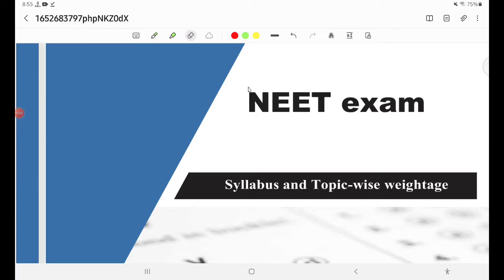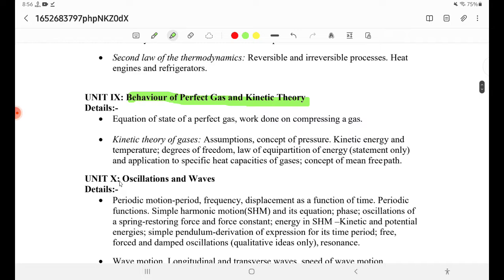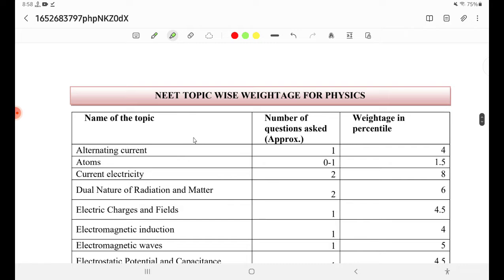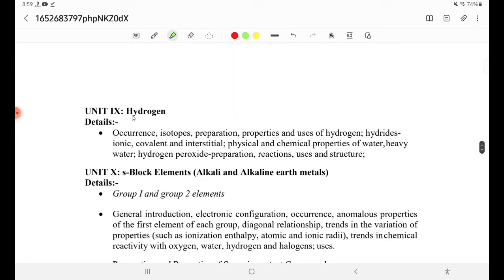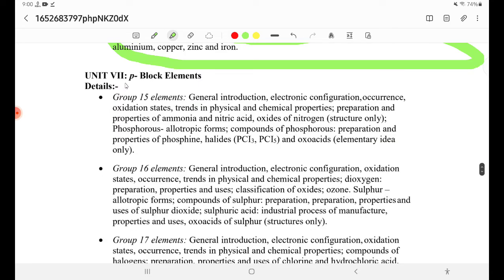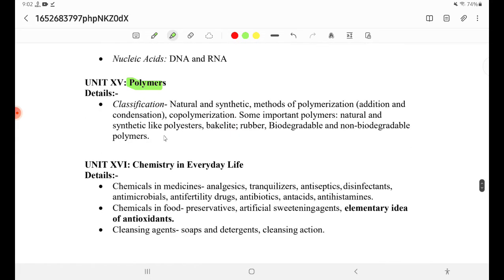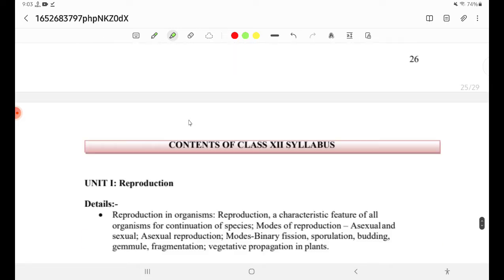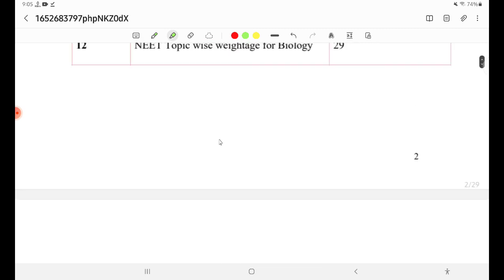NEET EXAM SYLLABUS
HERE ,IN THIS VIDEO I HAVE EXPLAINED THE NEET EXAM SYLLABUS IN DETAILS.